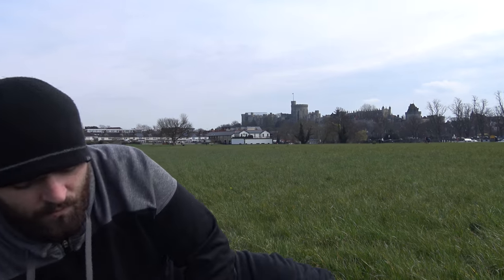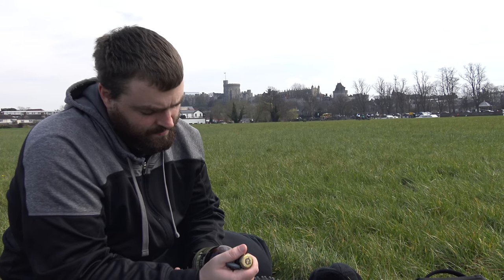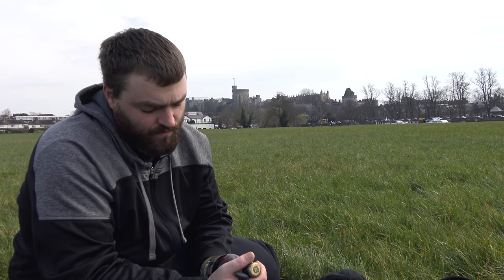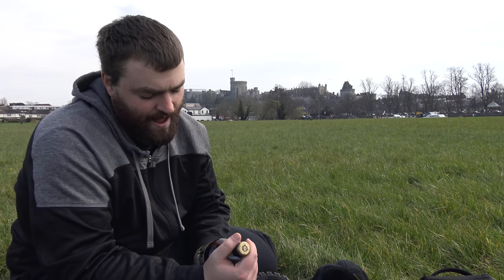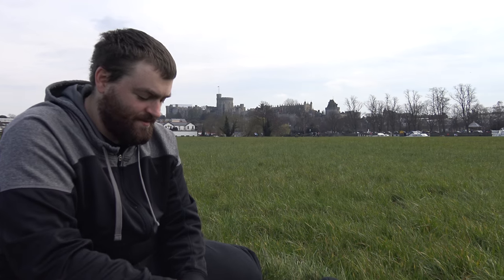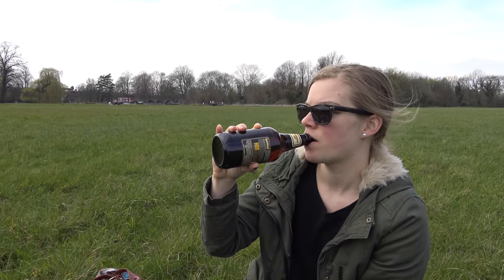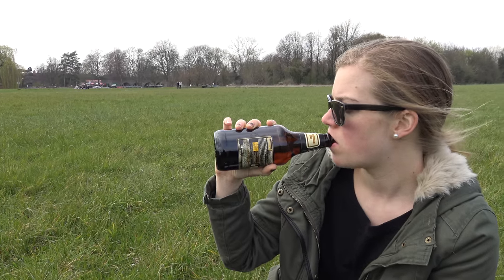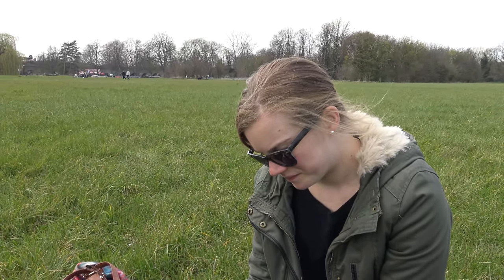Shepherd Name & Co. Brilliant Ale British Beer Review in 4K UHD - from Windsor, England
SHEPHERD NEAME BRILLIANT ALE
There is a legend at Shepherd Neame that Brilliant Ale was inspired by the vision of the bright early morning sun sending its golden shafts of light through the brewhouse window and onto the oak mash tun, inspiring the brewing team to brew a beer that echoed these hues.

Historically this recipe was formulated with 100% pale malt and was bittered by the brewery’s signature East Kent Goldings hops, resulting in a golden, brilliantly bright, hoppy ale which has risen Phoenix-like from the ashes of time for the modern drinker to enjoy.

Says head brewer Richard Frost, “According to brewery records, Brilliant Ale was first brewed sometime between 1825 and 1855, making it our oldest Classic Collection beer to date. Although we’ve rejuvenated it by using the modern hop variety Cascade, we’re staying true to the spirit of this great pale ale, which was hugely popular in its day.

“We’re very proud to be able to revitalise unique brews like Brilliant from bygone days to share with today’s beer drinkers. We’ll leave it to them to judge whether the brilliance of its colour is matched by its taste!”

See - Pale Straw
Smell - Hoppy, Fruity, Spicy
Taste - Bitter, Hoppy, Refreshing
ABV - Draught 4.0%, Bottle 5.6%